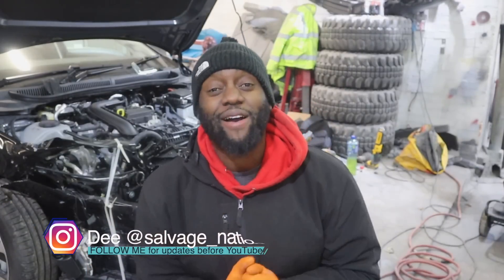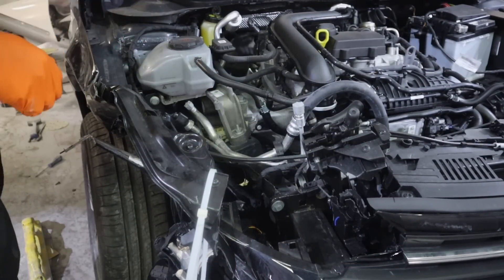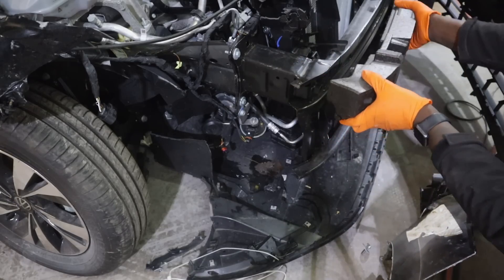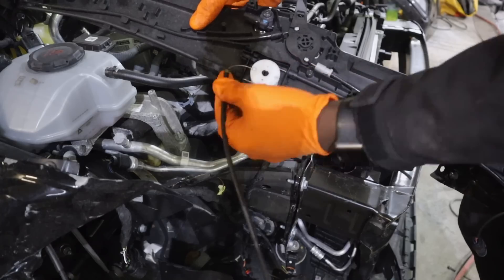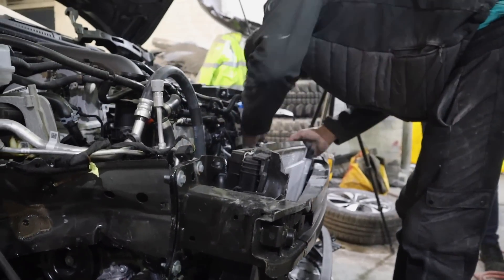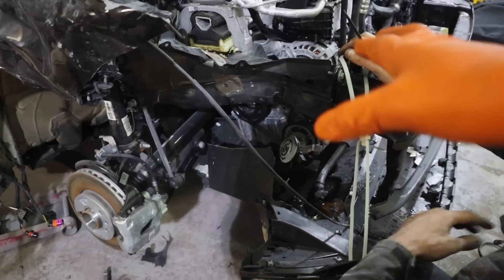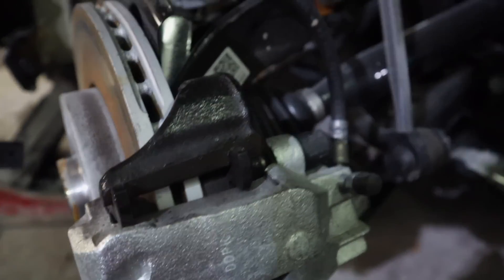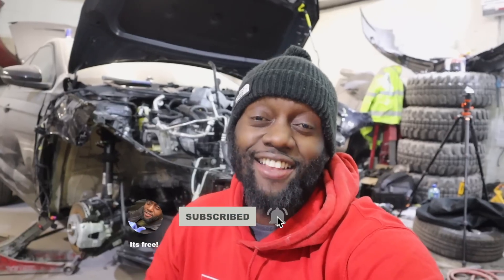Rebuilding a WRECKED 2021 VW POLO 2G PART 2 (The damage is worse than i thought)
IF YOU WANT TO TAKE PART IN THE SALVAGE NATION RAFFLE FOR MY PERSONAL BUILD LCI BMW 325I + £500 CASH. CLICK THE LINK BELOW AND BUY SOME RAFFLE TICKETS! NOT ONLY WILL YOU BE HELPING THE CHANNEL TO GET NEW BIGGER BETTER BUILDS, YOU WILL ALSO BE HELPING A CHARITY AS I WILL DONATE SOME OF THE RAISED FUNDS TO A UK CHARITY OF MY CHOOSING.